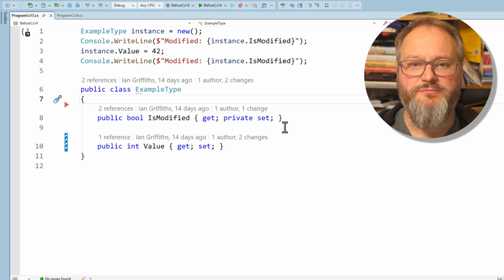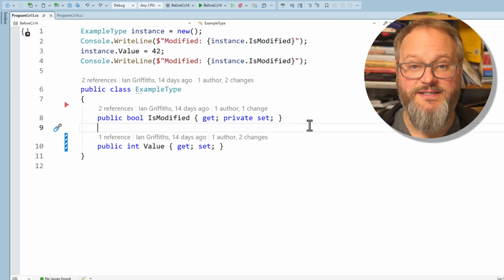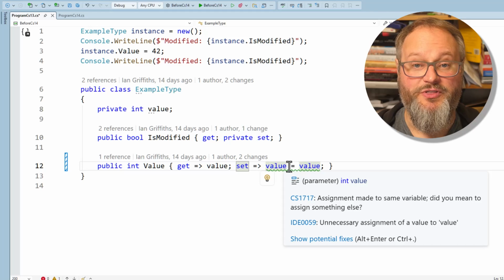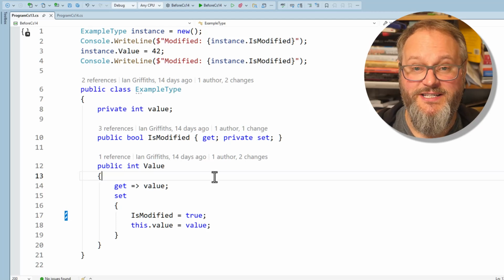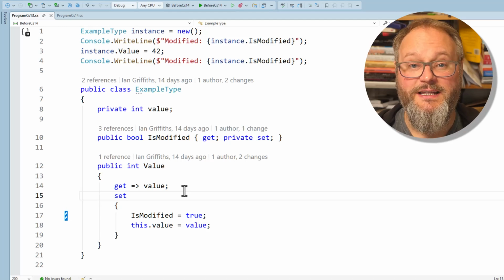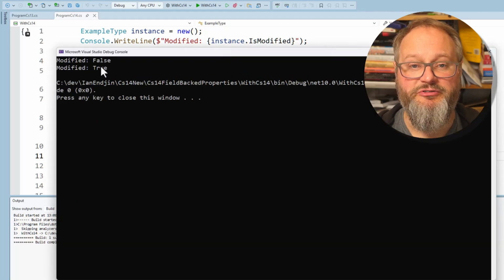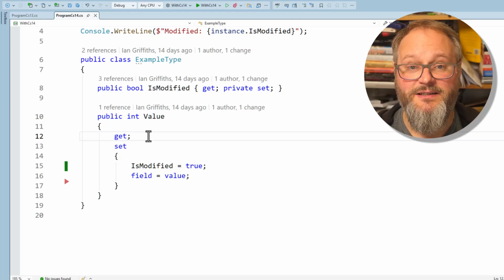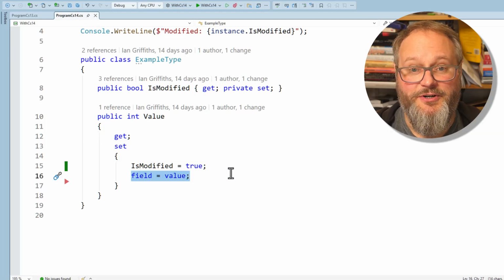C#14 New Feature: Field-Backed Properties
In this talk, Ian Griffiths explains how C# 14's new field-back properties feature can save you from metaphorically falling off a cliff when you need more flexibility beyond automatic properties' basic functionality.

He demonstrates the use of this feature to customize property setters without losing the simplicity and support of automatic properties. By allowing you to refer to the compiler-generated field inside get or set methods, C# 14 reduces verbosity and maintains code clarity and organization.

Learn how this small but impactful enhancement can improve your C# coding experience.

00:00 Introduction to C# 14's New Feature
00:30 Understanding Automatic Properties
01:11 Customizing Property Behavior
03:06 Introducing C# 14's New Syntax
04:21 Benefits of the New Feature
05:33 Conclusion